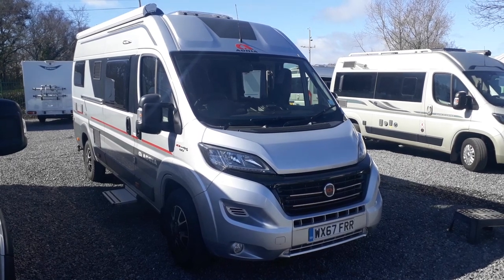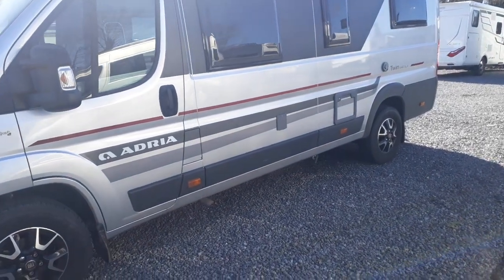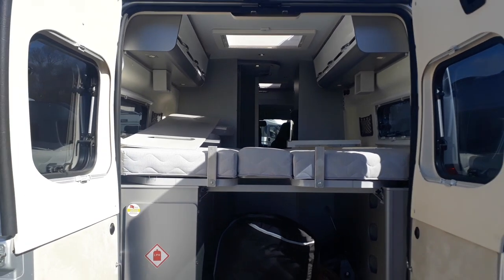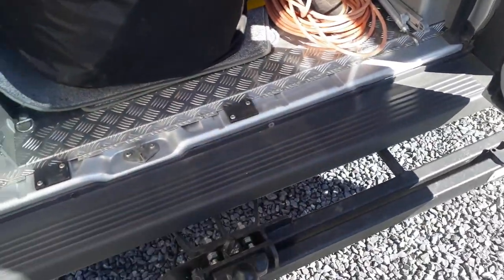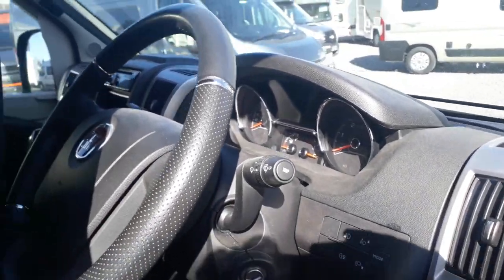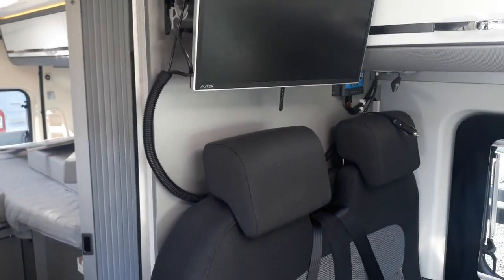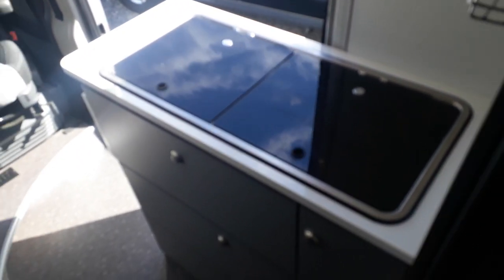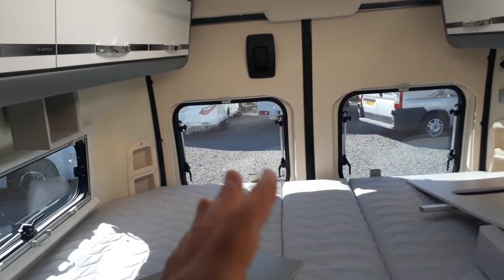2017 Adria Twin 640slx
Have a video tour of our 2017 Adria Twin 640slx that we have in stock at Highbridge Caravans - our stock reference is 00049231, this van conversion is a three berth, has a manual transmission and is based on a Fiat chassis.